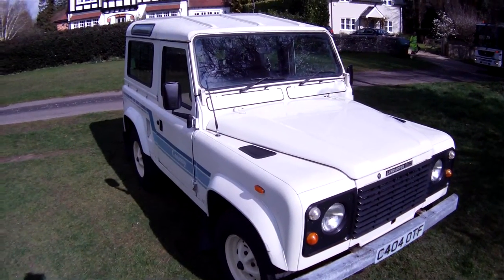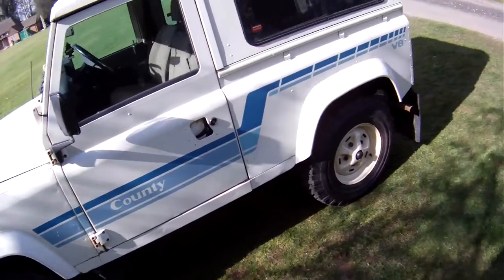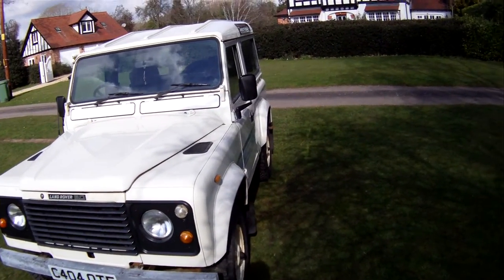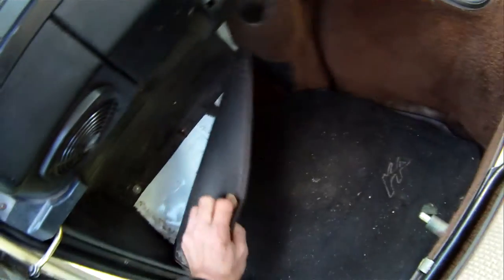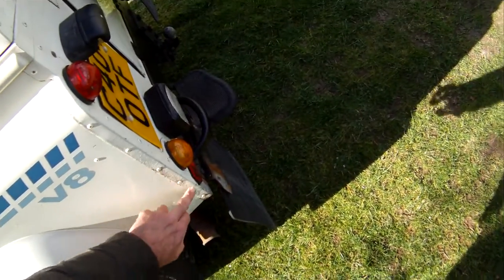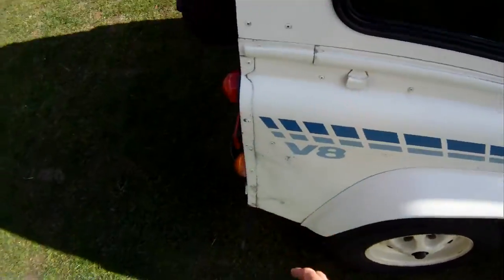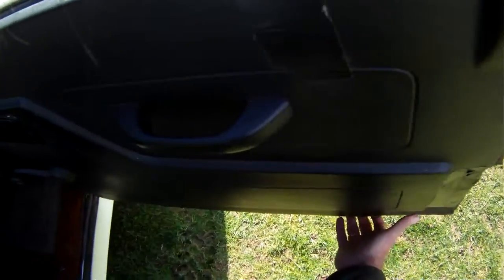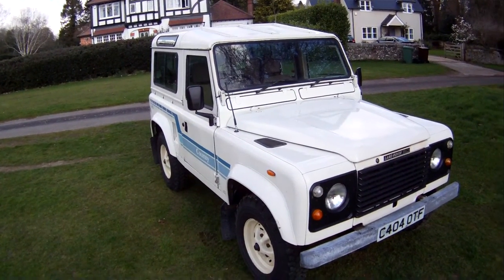land rover 90V8 CSW for sale walkaround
motodrome land rover 90V8 CSW for sale walkaround